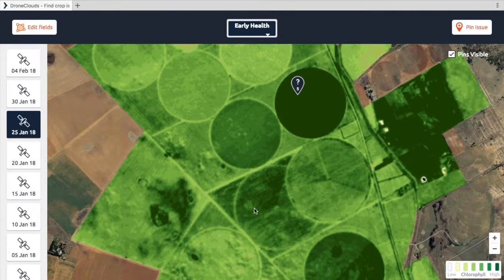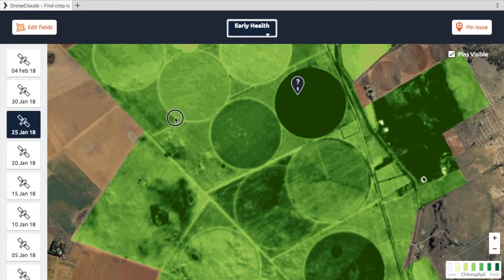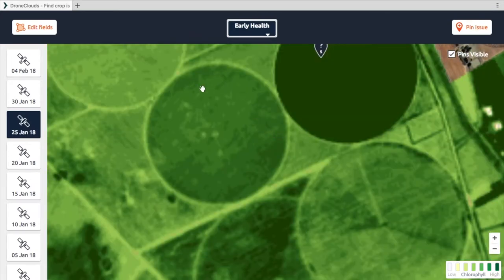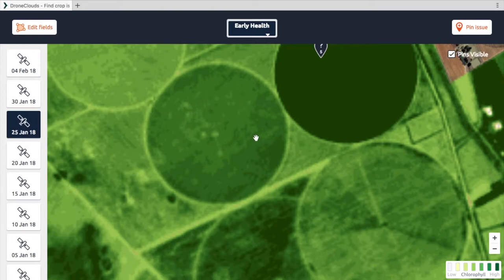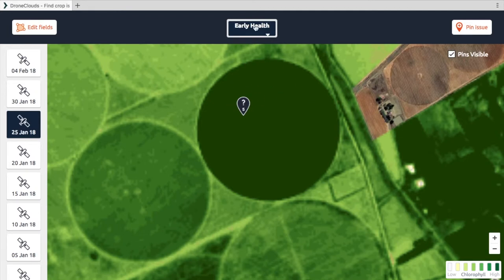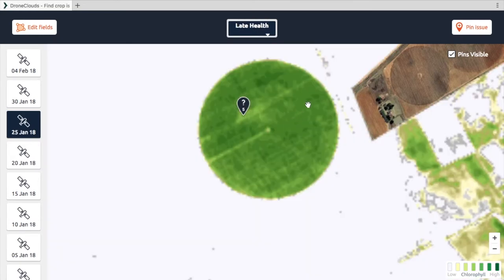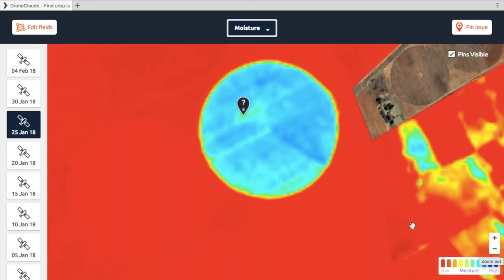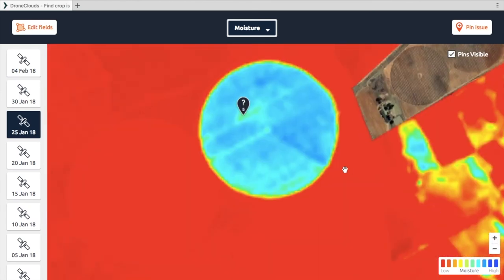4.What do these map colours mean?